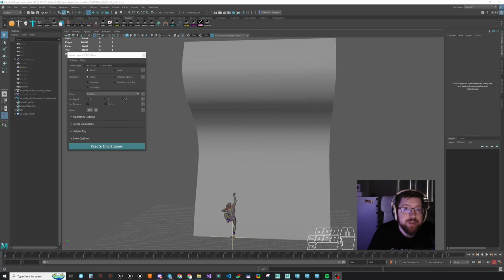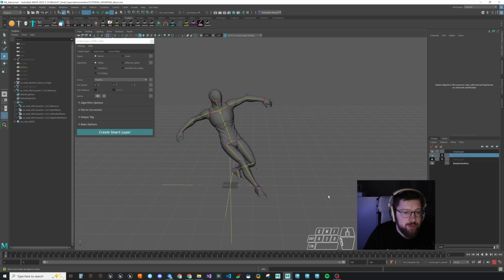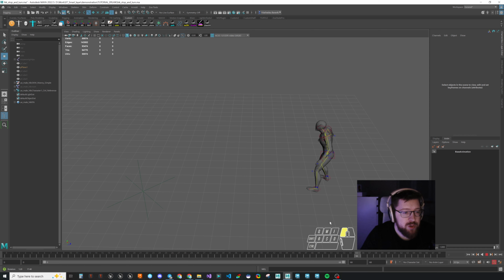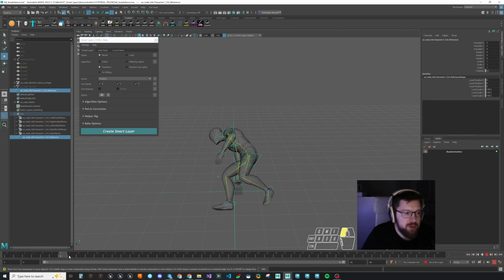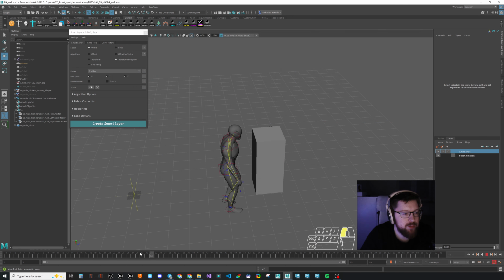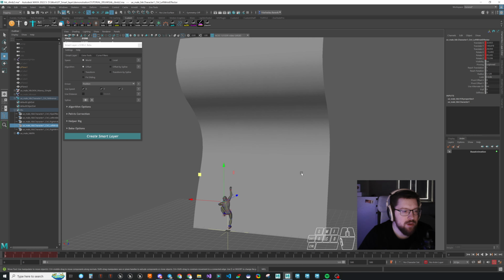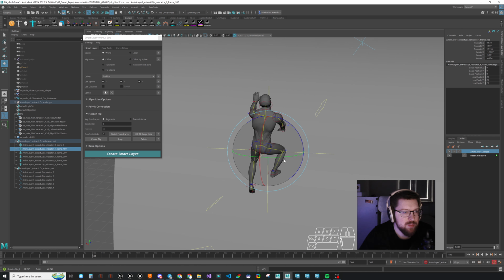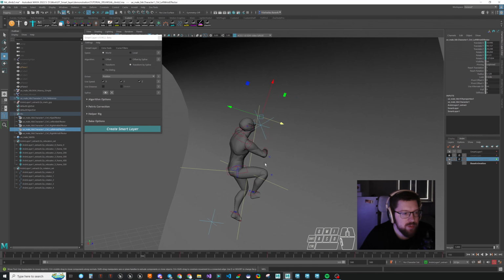What is Wrong with HIK in Maya? Smart Layer Tutorial. New Tips!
Human IK (HIK) rig sometimes can behave quite weirdly in Maya. In this tutorial, we'll review the most common issues with the HIK evaluation when trying to apply adjustment blending via Smart Layer. I'll show several interesting examples, like how to make an animation in place, how to adjust stop animations, how to rotate the character via the transformation algorithm, how to adjust dance animation, animation adjustment by spline in simple cases, and a complex example with a character climbing the wall. I believe this knowledge should be extremely helpful if you'd like to master character animation for games, movies, cinematic, cgi, etc.

Smart Layer is a plugin / script for Autodesk Maya that allows you to adjust animation in a very easy and quick way.

Usually, we adjust animation with animation layers. But with this approach, each change results in a ton of routine work, controlling the poses, managing keys and timings to avoid issues like feet sliding, wobbliness, etc.

Smart Layer eliminates these issues, and work that before could take hours to do - now can be done in seconds. That makes it perfect for tasks like mocap cleanup, game animation, cinematics/movies layouts.

Main applications:

proportionally "shift" the animation, and avoid feet sliding
proportionally rotate the animation, and avoid feet sliding
make animation follow a spline, proportionally, without feet sliding
create variations of the same animation, but with different poses (like the same character stop animation can end with 10 different idles)
create strafe animations from movement-forward
create animations for different directions, using only forward animation (character starts, attacks, abilities, etc.)
create movement-in-circle animations from movement-forward
adjust individual controls and keep the original animation flow

The script doesn't care about the rig type, would it be a biped or quadruped, or spider, or centipede, or any other custom creature, it works for everything.

How it works:
1) add animation controls to the animation layer
2) in layer, create keyframes with necessary adjustments, and run the script
3) the script will do the math, and create a new animation layer, where your adjustments will be applied in a "proportionate" way, preserving the original animation's flow, but with a new poses.

Tested in Maya:
2020.4, 2022.5, 2023.3, 2024.2, 2025 (Windows 10);
2022.5, 2023.3, 2024.2, 2025 (Mac OS Monterey 12.4)

Tested on rigs: Advanced Skeleton, mGear, Azri, Pickle Rig*, HIK**, and others.

*Pickle Rig is a custom rig for Maya, made in a simple, "traditional" way, using regular transforms and standard components.

**HIK requires to remove unused controls from layer
***When processing a large number of controls - use "Run Simulation" option (parallel evaluation works faster)

SCRIPT REQUIRES CONNECTION TO THE INTERNET TO GO THROUGH ACTIVATION. CHECK IF YOUR MAYA IS ABLE TO DO SO, can be done via script:

00:00 intro
00:10 understanding the problem
02:20 first way to fix it
03:15 second way
04:16 custom script
05:12 alternative - use "run simulation" checkbox
06:18 stop animation
08:10 transformation
10:08 the turn on spot
11:56 spline adjustment
15:10 complex example with the vertical climb
24:38 summary